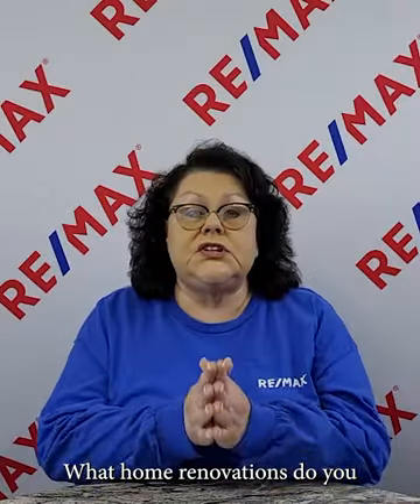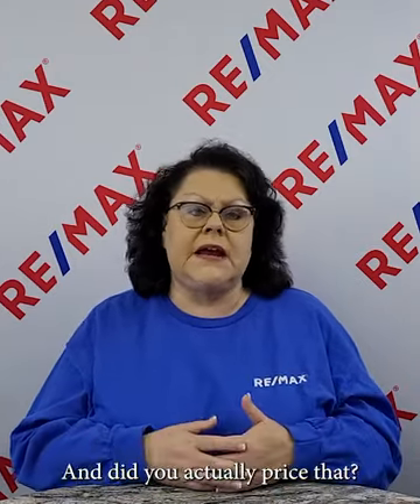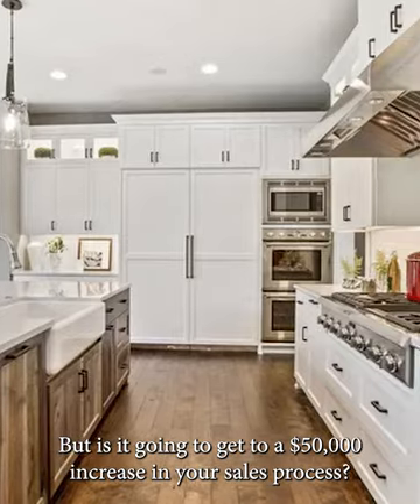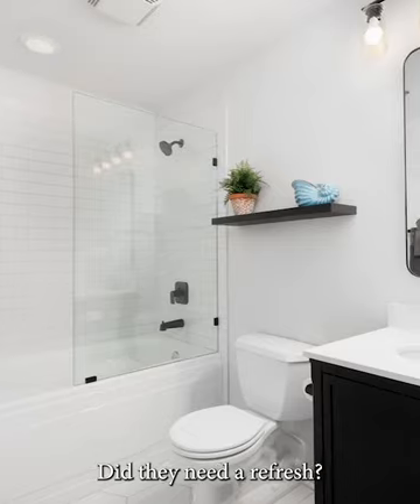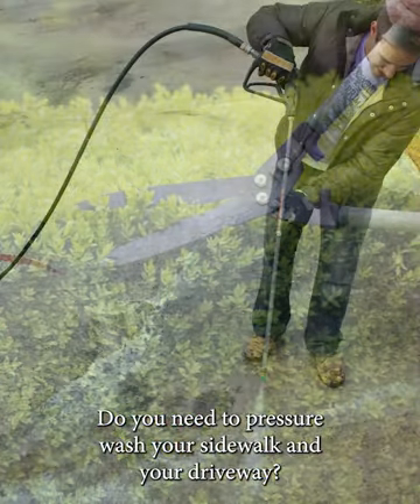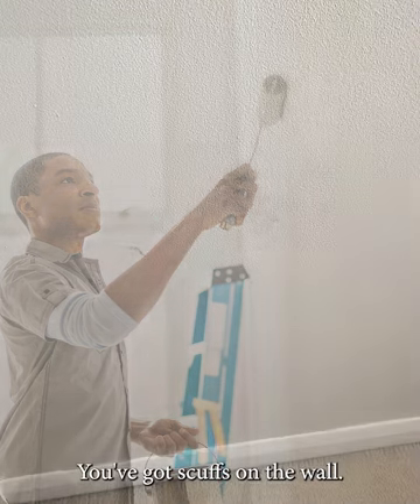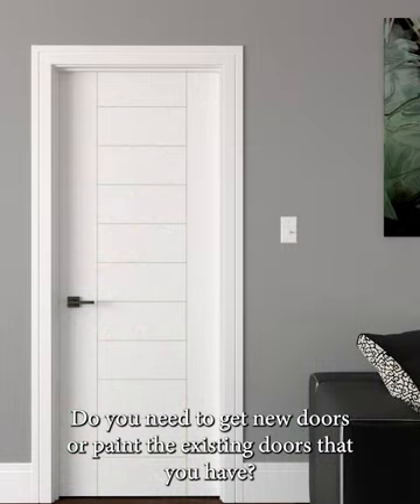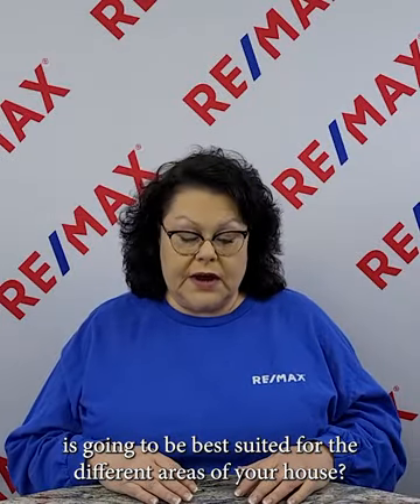Smart Renovations Before Listing Your Home | Value-Adding Tips from TNRealEstateGal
Hey there, future home sellers! Wondering which renovations will boost your home's value without breaking the bank? Join me, TNRealEstateGal, as we dive into cost-effective renovation strategies to get your home ready for the market.

In this video, we'll explore practical tips to maximize your renovation budget, from planning effectively to prioritizing projects that yield the highest return on investment. Discover how simple updates like kitchen and bathroom refreshes, landscaping enhancements, and minor exterior improvements can significantly enhance your home's curb appeal and overall value.

Learn why it's crucial to consult with a real estate agent before starting renovations to ensure you're focusing on upgrades that will appeal to potential buyers and maximize your selling price. Plus, I'll share insights on when to tackle DIY projects versus hiring professionals for more complex renovations.

Don't miss out on valuable advice for preparing your home for sale in today's competitive market. Whether you're looking to sell this year or simply want to boost your home's value, this video is a must-watch!

Ready to take the next step? Let's get your home ready to shine! 🏡✨